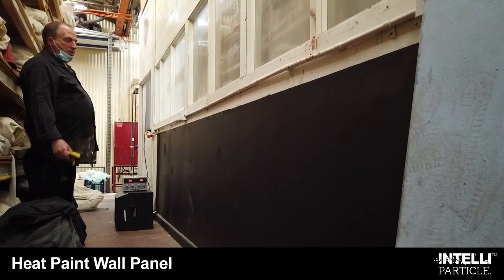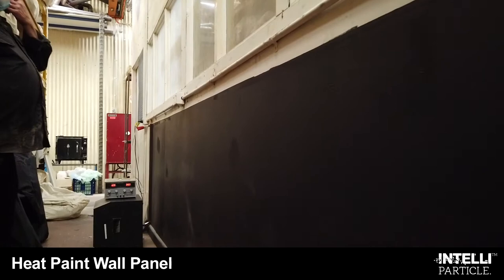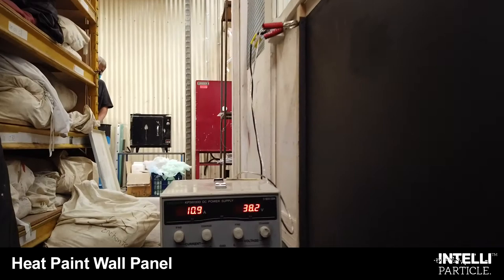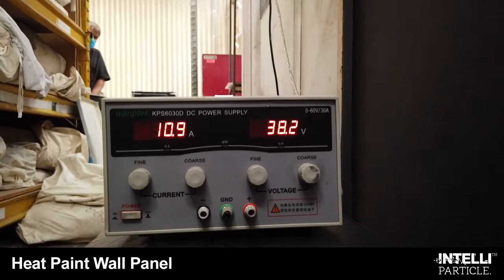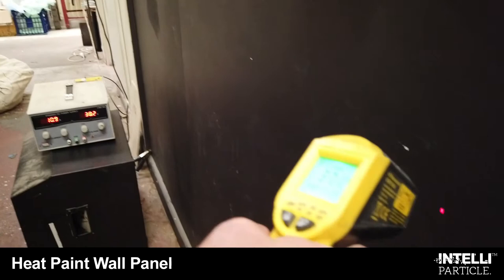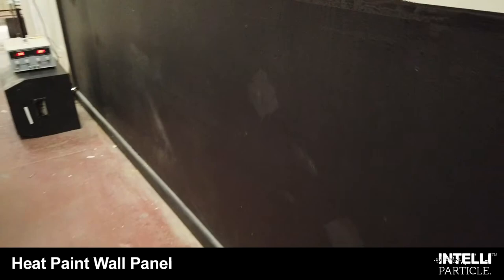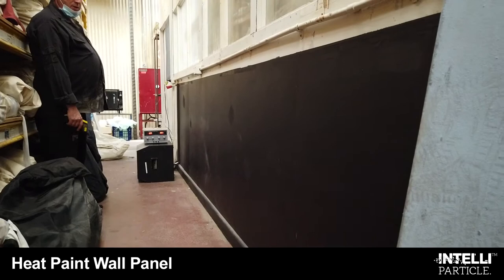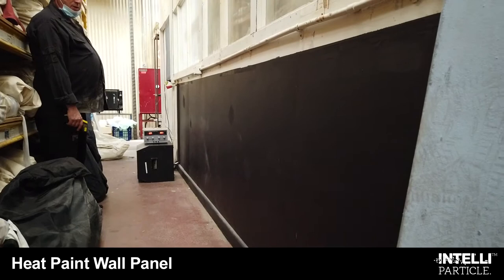IntelliParticle Heat Paint Wall